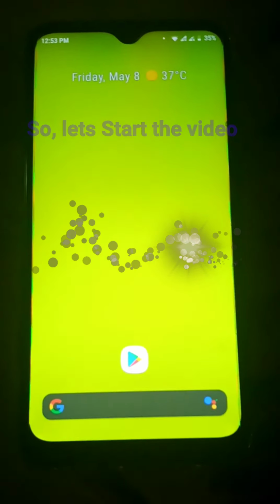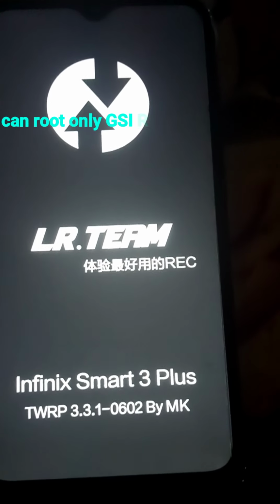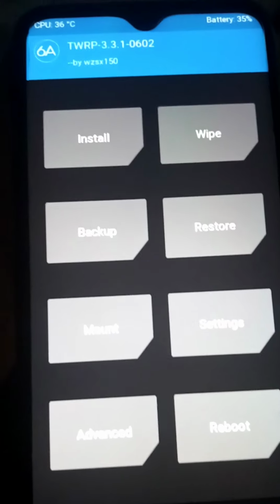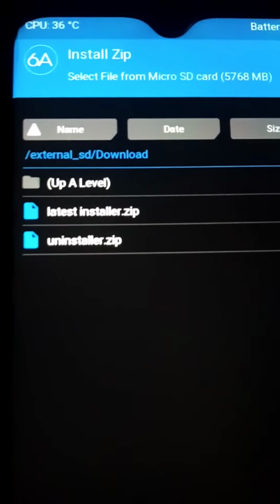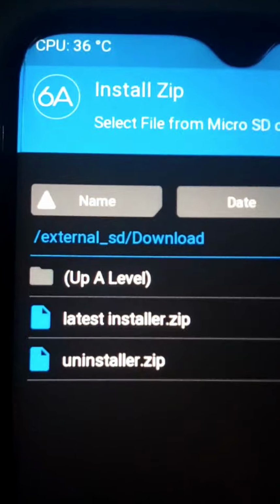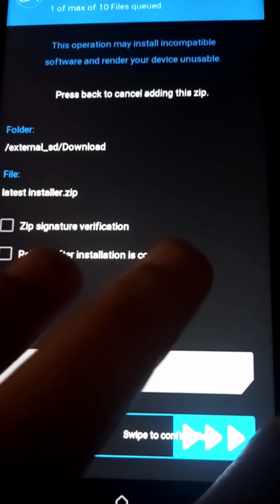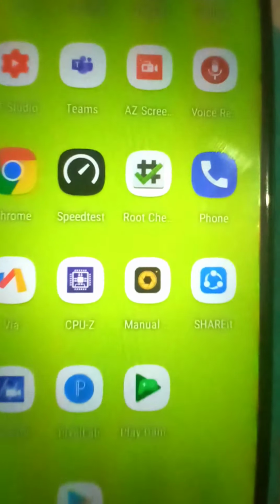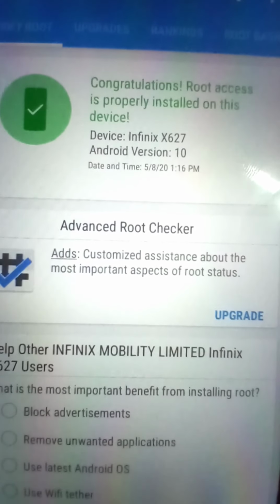Root Any GSI Rom Latest Trick 2020/ Any Treble Supported mobile also Infinix Mobiles/ latest trick